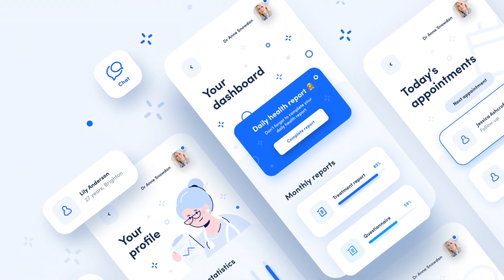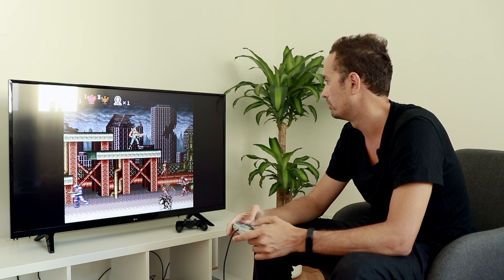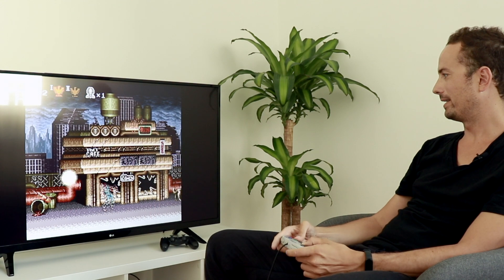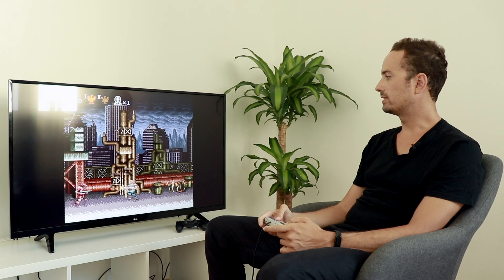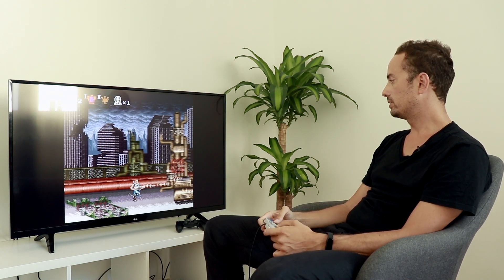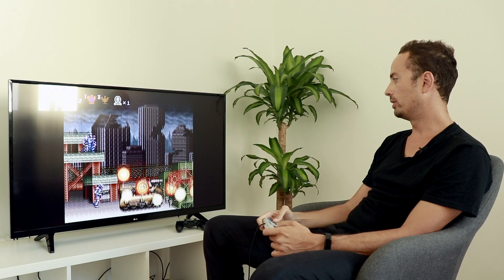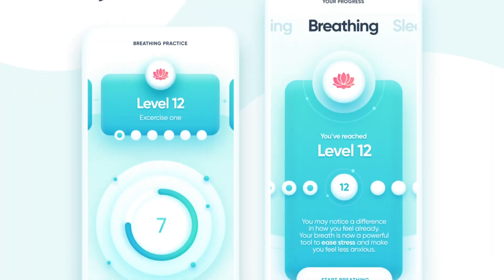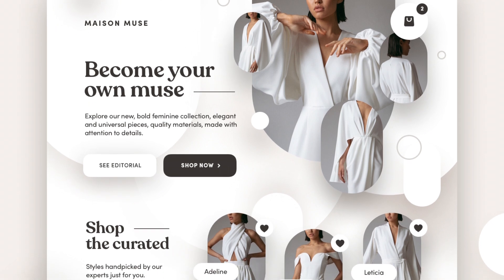High Fidelity mockups and final UI design - the Design Basics Course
Today let's tackle the next step after the often skipped wireframing process. The high-fidelity designs are basically the "pretty" images that are then turned into a finished product. Here's how I think it's best to approach this part of the UX and UI design process.

This is another part of our Digital Design basics course, where I'm trying to use simplest possible terms and absolutely no jargon to explain how digital products are created :)